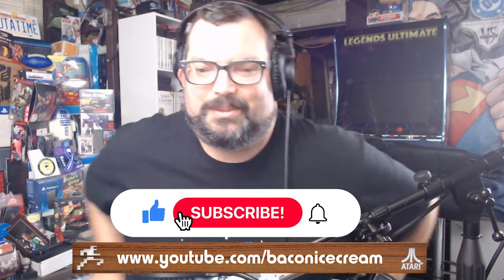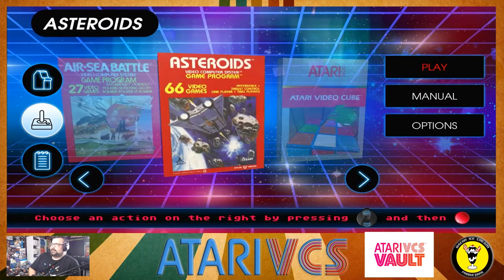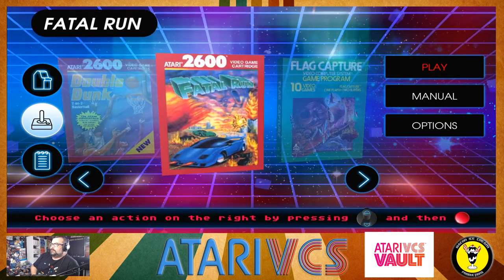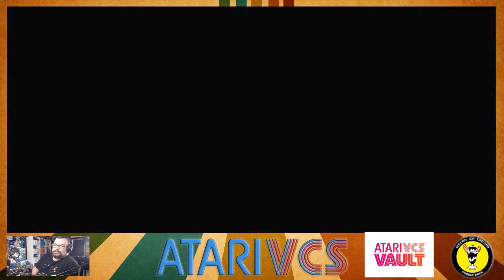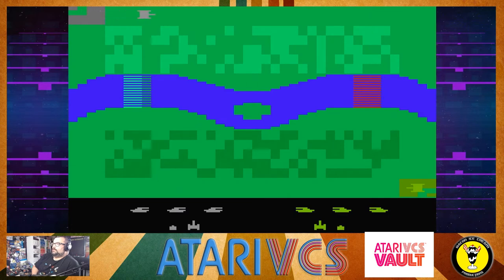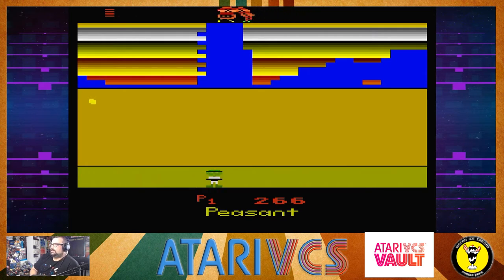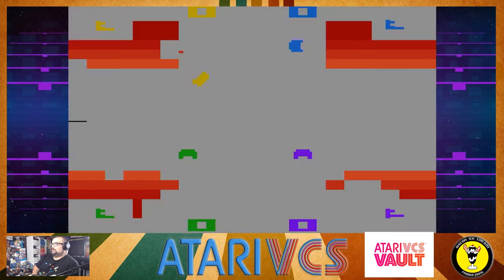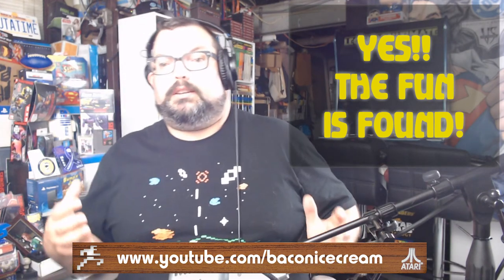Atari VCS: Atari VCS Vault Vol.1! - Fun For Five! Good Times With Retro Rich Ep. 88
"So many Atari 2600 games!!"

Find out what they are in this Fun For Five!

Rich is playing though one of his games, and giving the game five minutes. Can he "Find the Fun" in that time? Watch now to find out!

Today's game is the recent pickup: Atari VCS Vault Vol.1 for the Atari VCS!